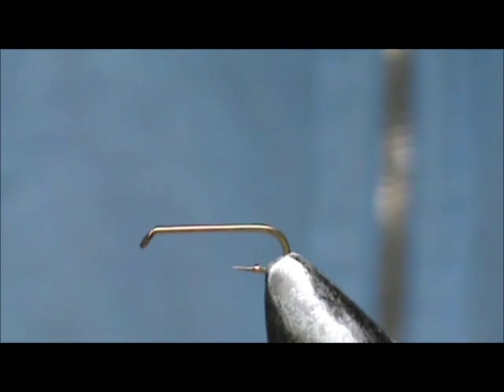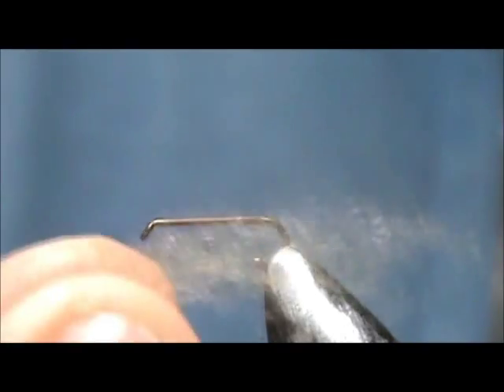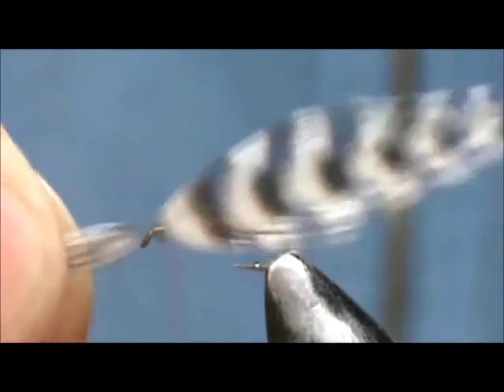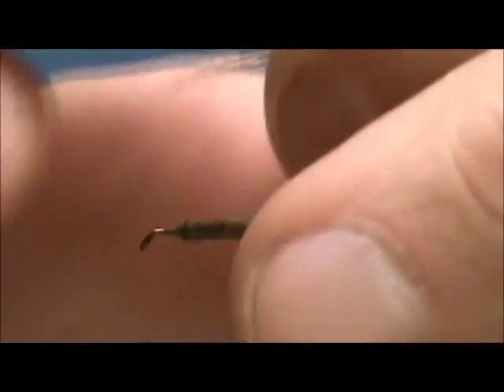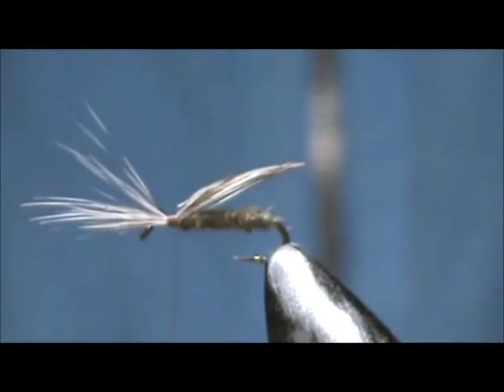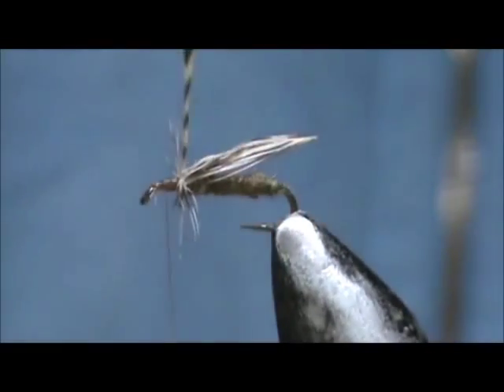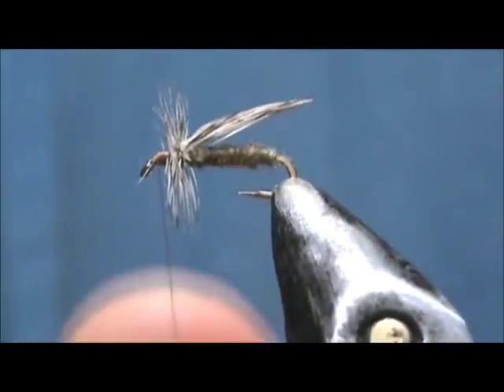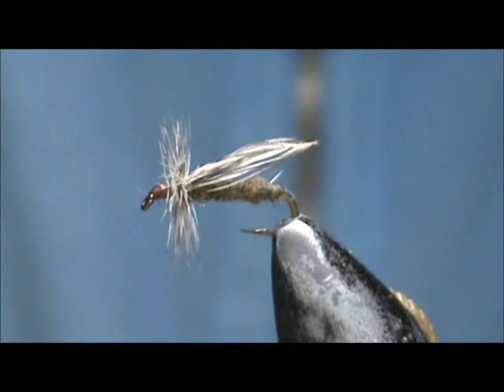Fly Tying a Little Brown Stonefly with Jim Misiura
One of the first fishable hatches in the Northeast. Simple but effective.